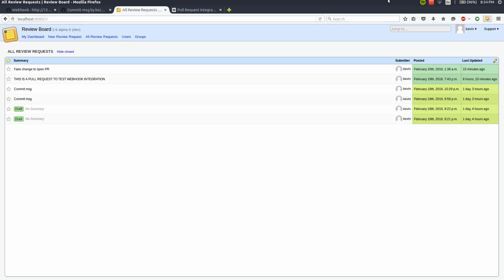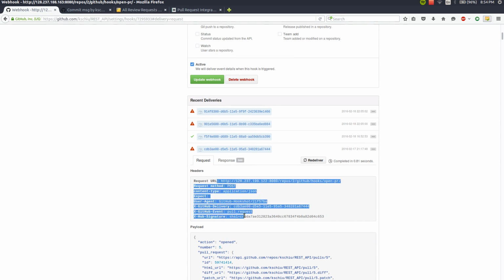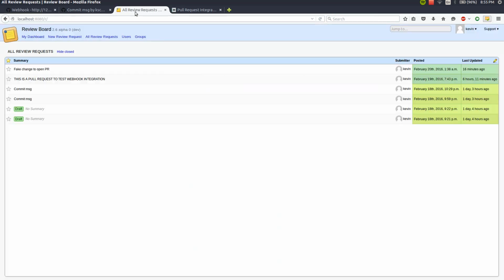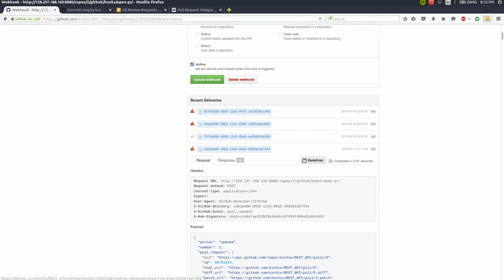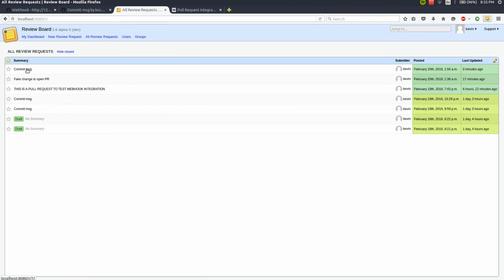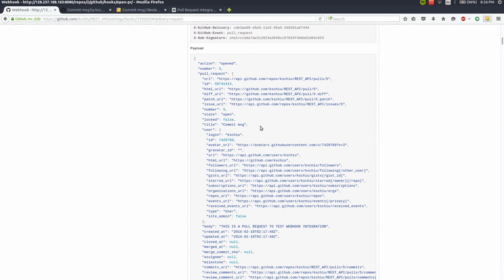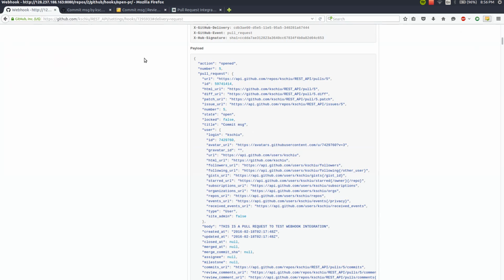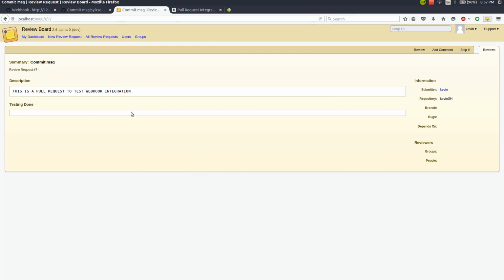Kevin Chiu - Pull Requests (1st Demo)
Kevin's project is to allow contributors to submit pull requests on GitHub and have that automatically create review requests in Review Board, and to sync information back-and-forth, allowing companies to use the power of Review Board with the ease of contribution of pull requests. In his first demo, he shows off the initial webhook setup and review request creation that he has working.

Kevin is a Spring 2016 Open Academy student working on the Review Board project.